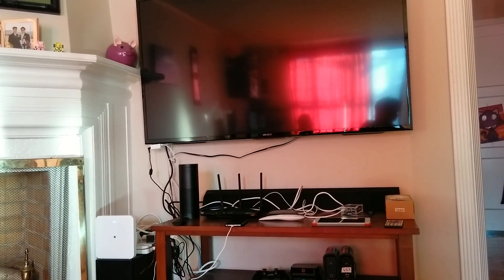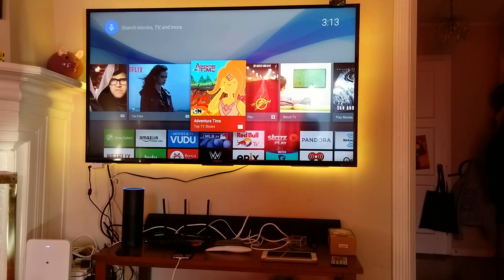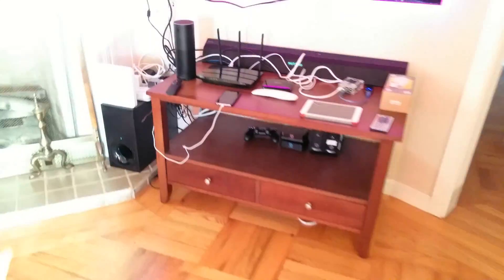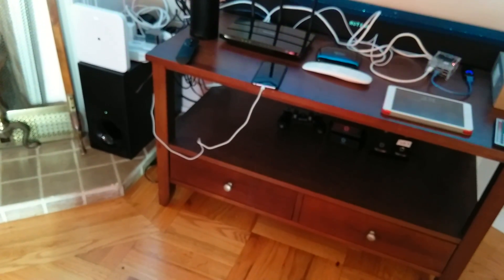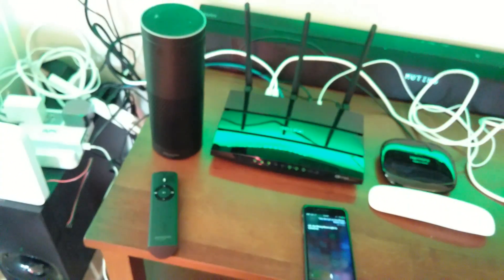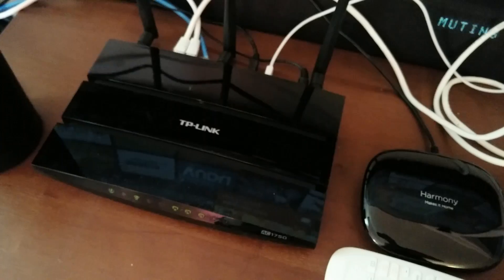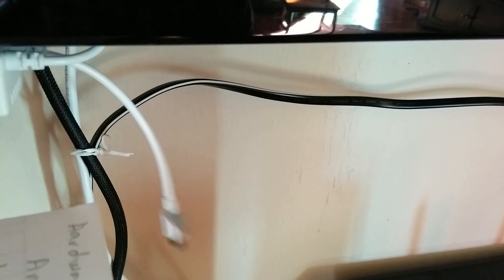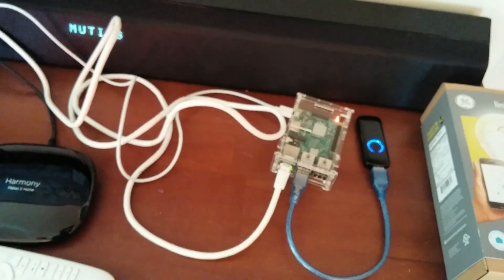Voice Control Home Automation via Amazon Echo and Siri HomeKit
Voice Controlled Home Automation Demo with Amazon Echo and Siri HomeKit.

Hardware:

Amazon Echo
Voice Remote for Amazon Echo
Logitech Harmony Home Hub
Raspberry Pi 2
Aeon Labs Z-Wave Z-Stick Series 2 USB Dongle
Aeon Labs Aeotec Z-Wave Z-Stick, Gen5 Z-Wave Plus - ZW090
Wink Connected Home Hub
GE Link Smart Connected LED Light Bulb
GE Z-Wave On/Off/Dim Dimmer Switch (45612 - no neutral)
LED Light Strip RGB 5 meter with remote and power supply

Not shown in video, but I have everything running through this so I can monitor energy usage.
Aeon Labs - Z-Wave Smart Energy Switch